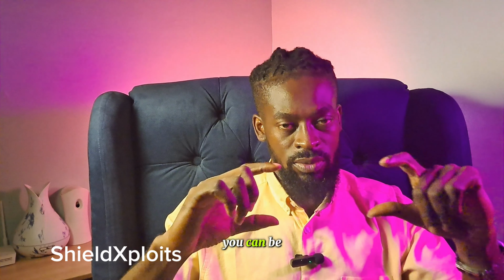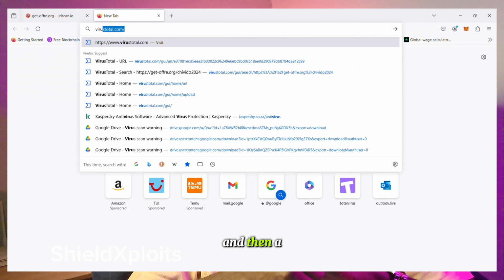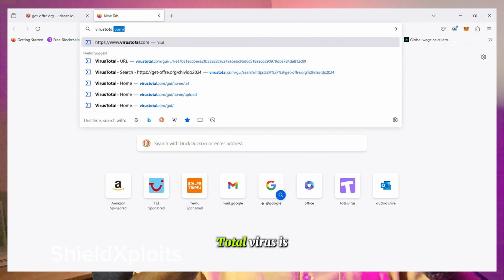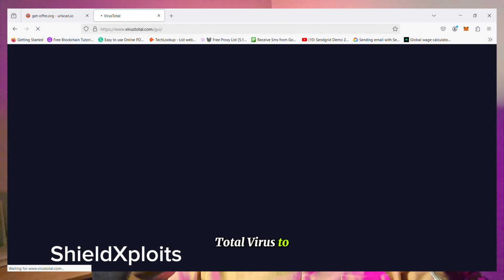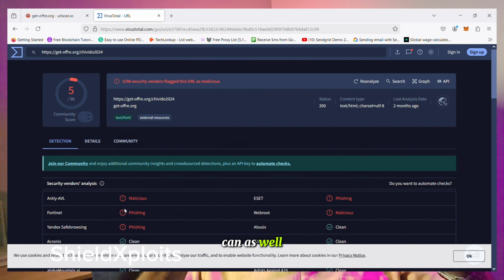Don't get hooked! Learn how to spot fake links and stay safe online!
Stay safe online! In this video, we'll show you how to spot fake links and avoid falling victim to phishing scams. Learn the tricks scammers use to create convincing fake links and how to protect yourself from cyber threats.

What you'll learn:

- How to identify fake links
- Common tactics used by scammers
- Best practices for online safety

Share your own experiences with fake links in the comments below!